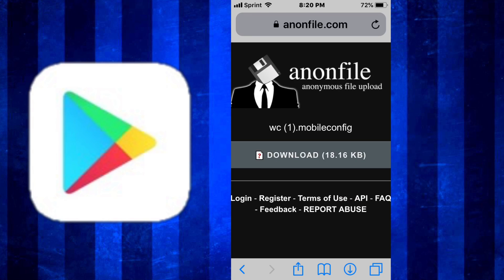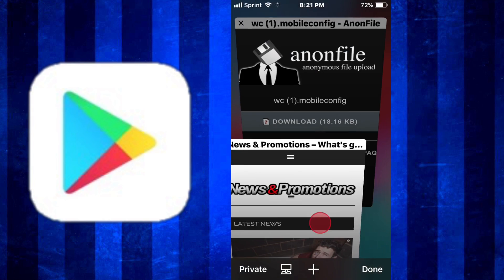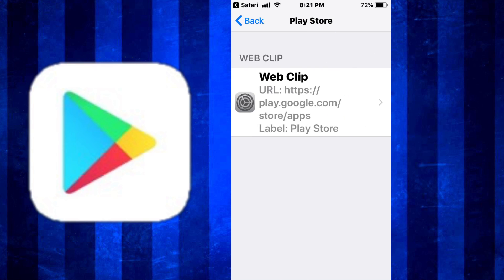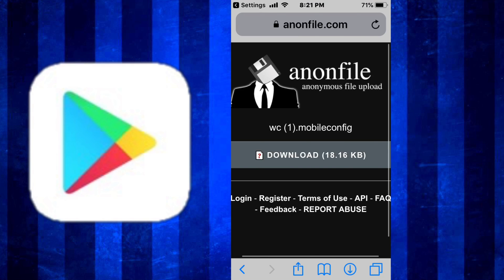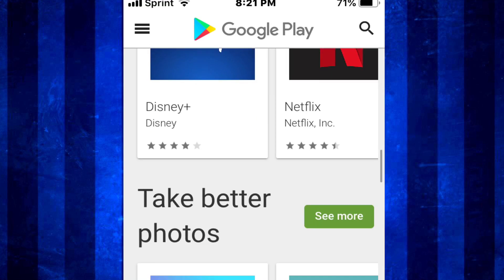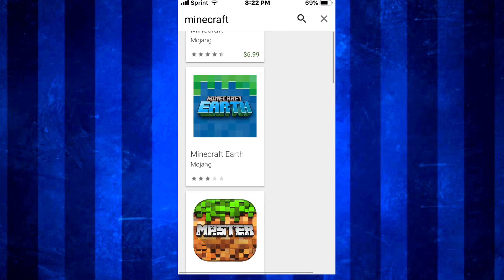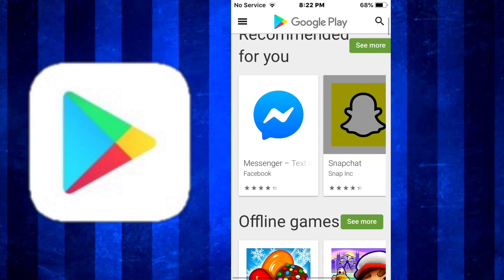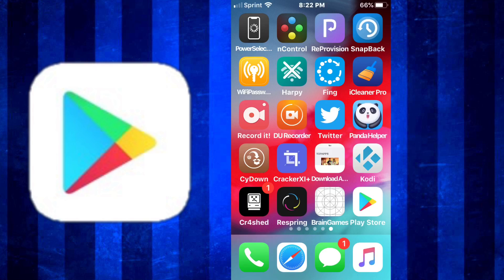How to Get Google Play Store Icon on Your iOS Device For FREE! (No Jailbreak/Computer)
In this video i show you how to get Google Play on your iOS device for free without a jailbreak or computer. Have a good day and night! Peace!

link: